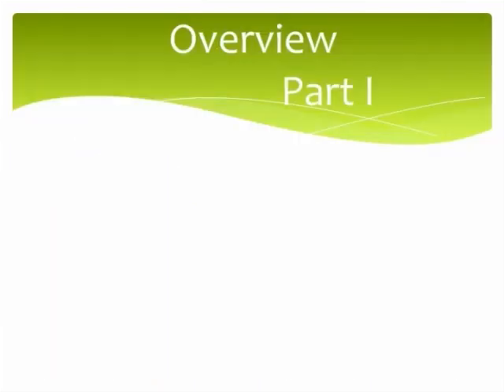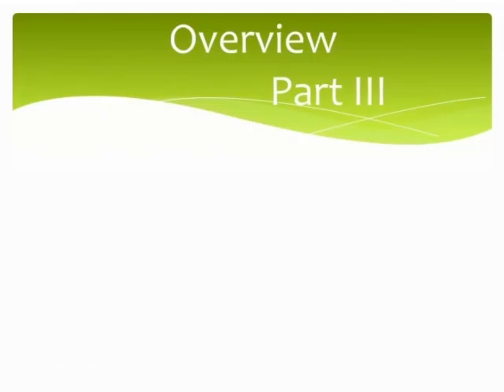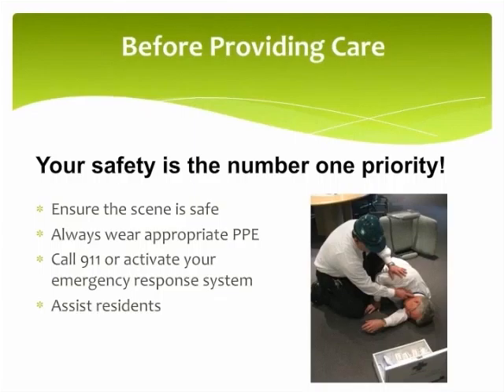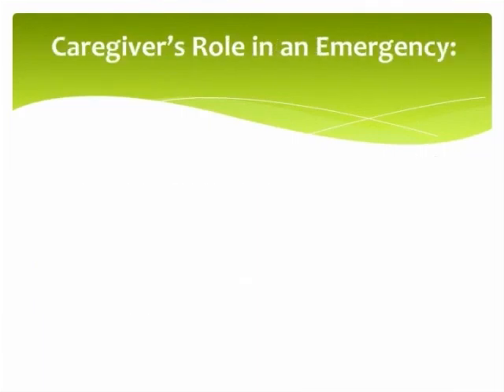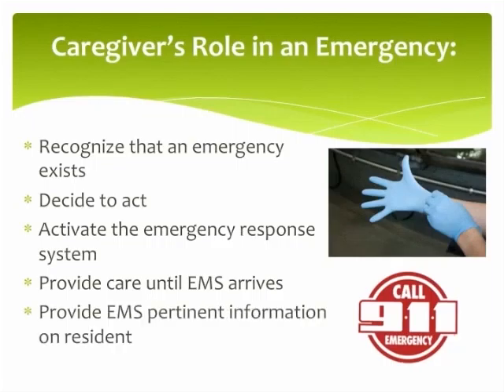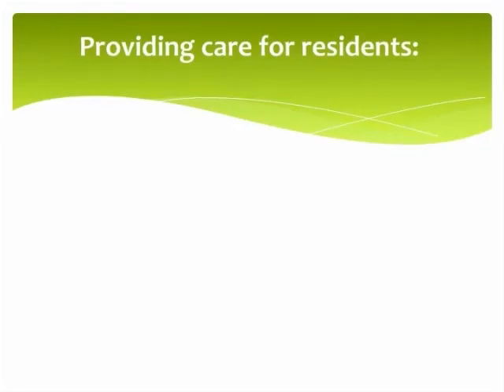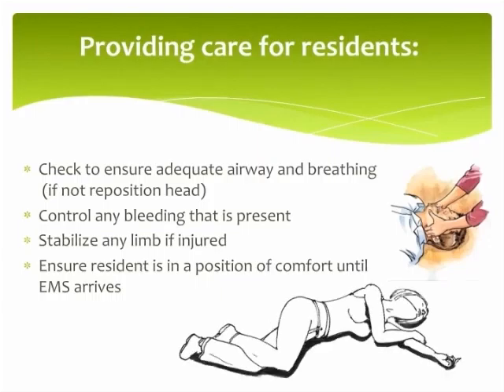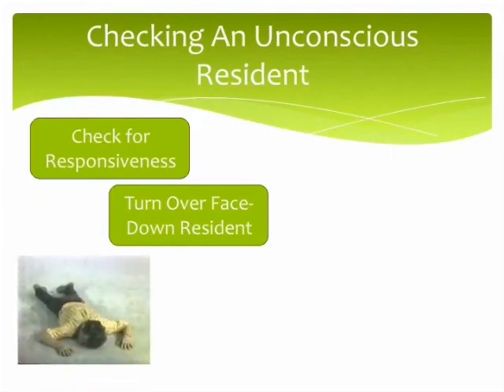First aid pt1